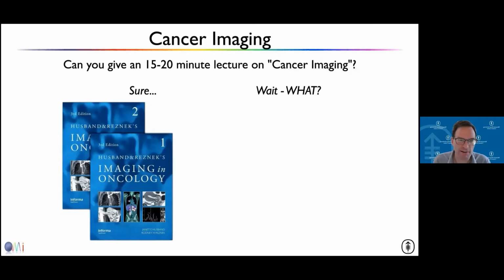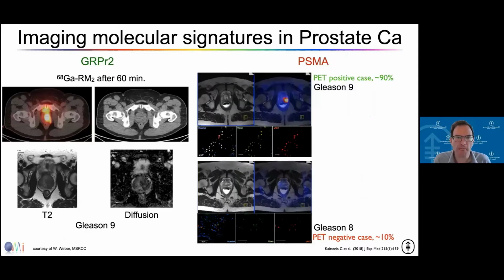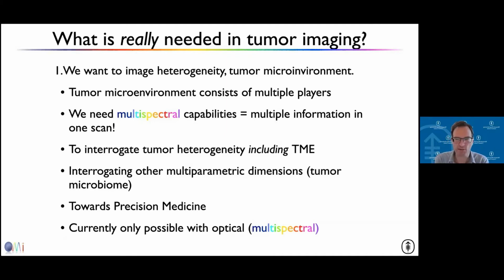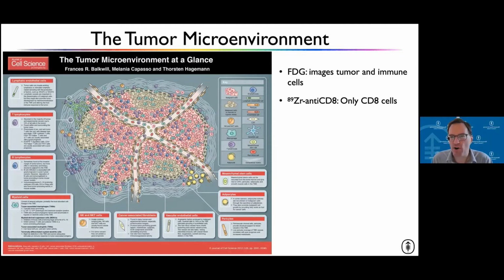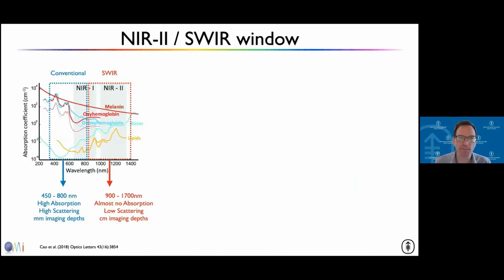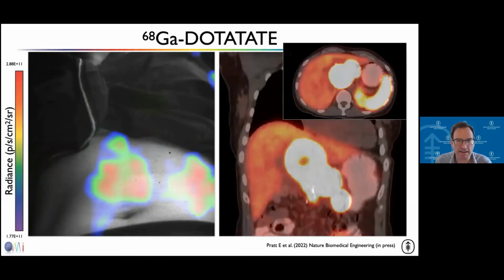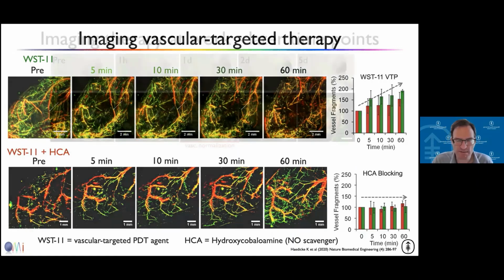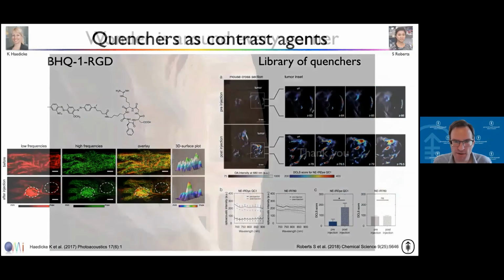LLE Talks: The practical use of cancer imaging technologies in hospitals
The Laserlab-Europe Talk on "The practical use of cancer imaging technologies in hospitals" by Jan Grimm (MSKC New York) has taken place on Wednesday, 23 February 2022, at 4pm CET.

Laserlab-Europe Talks, a series of online events on a variety of topics (thematic or research-specific) of common interest, are providing a platform for regular information exchange and knowledge sharing on these skills and know-how. Interested scientists in the respective field, inside and outside the network, are invited to participate.

The talks will take place bi-weekly every second and fourth Wednesday afternoon at 16:00 CET on Zoom.